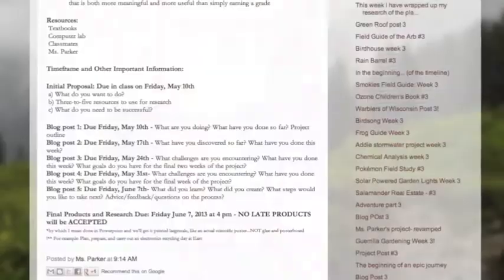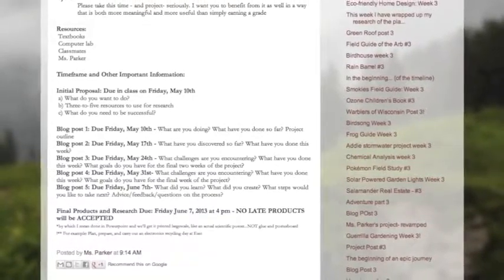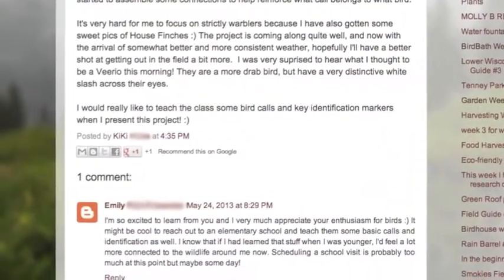Instructional Technology - Blogger w/ Erin Parker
Erin uses Blogger.com in her environmental sciences course. She demonstrates how the blog is easy to set up and maintain. Students discuss across class sections, access information via smartphones, and “bounce ideas” off one another.